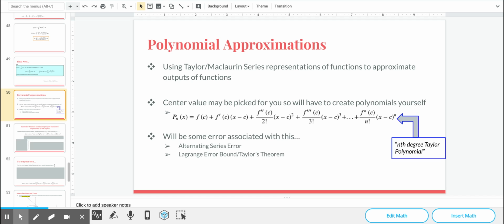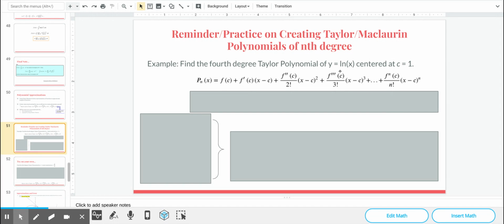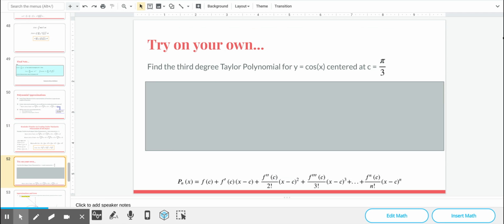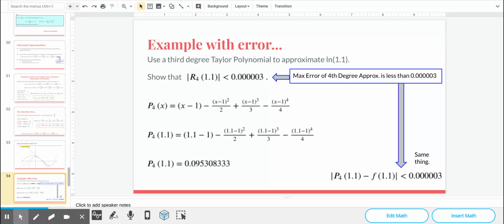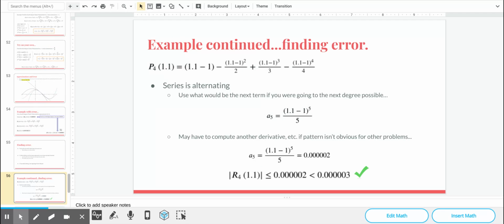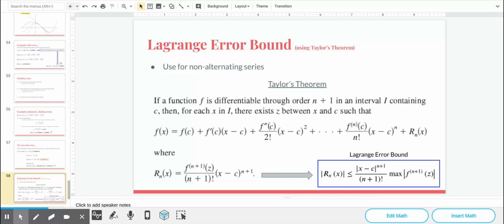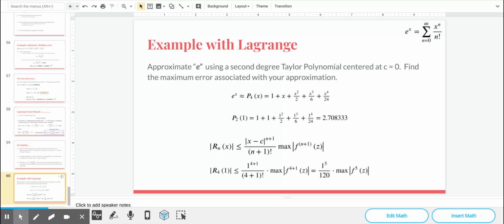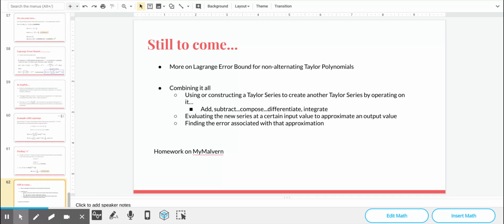Power Series - Google Slides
Power Series Video #4